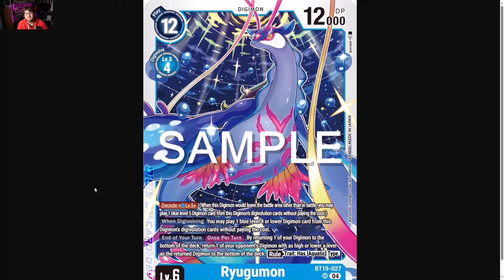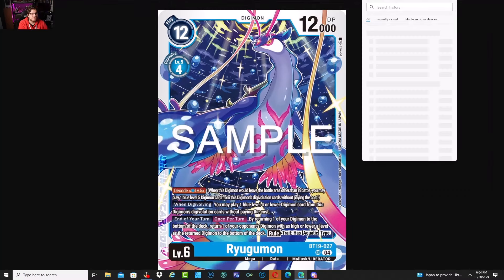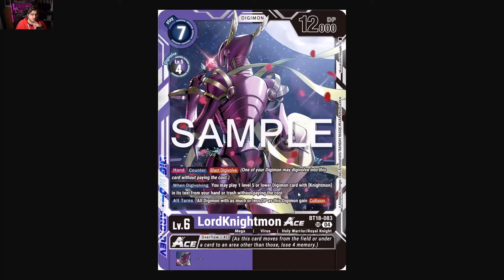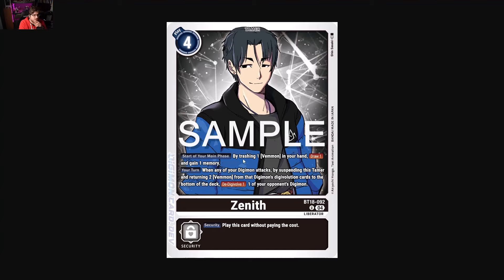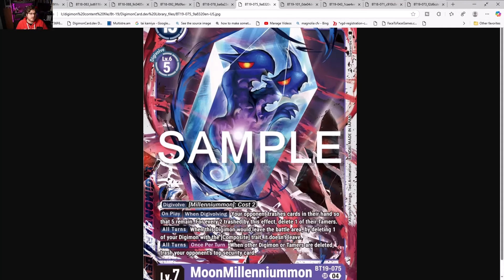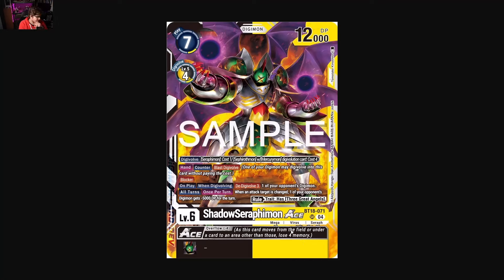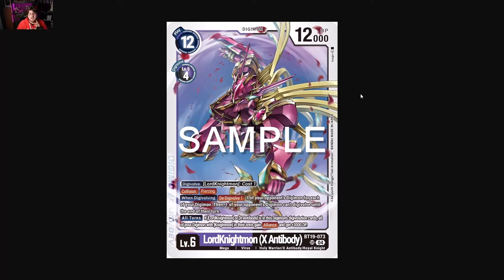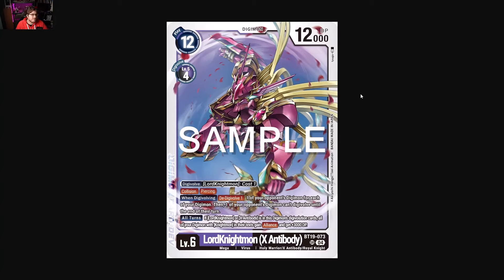Special Booster Ver 2.0 Top 10 Best Cards of the Set | Digimon Card Game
Sony ZV-E10